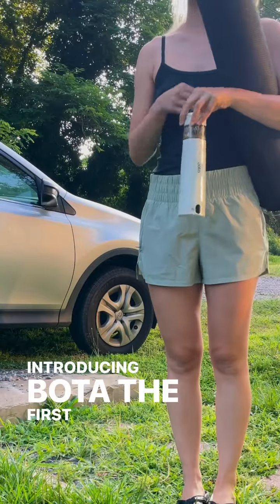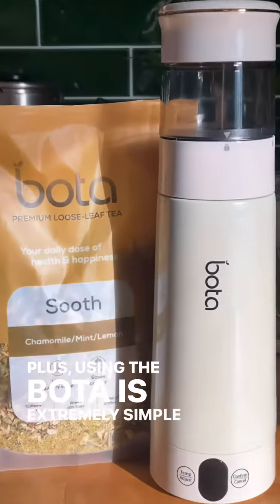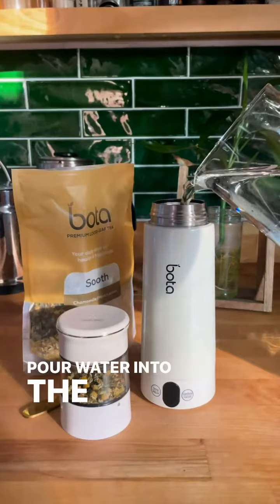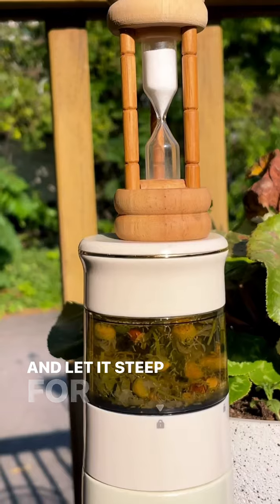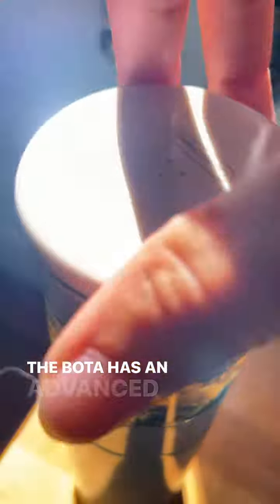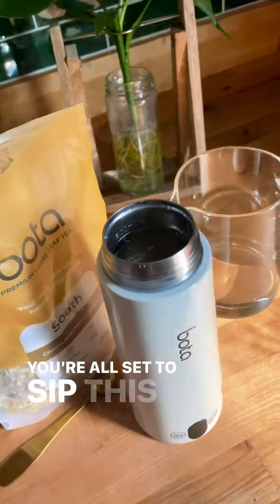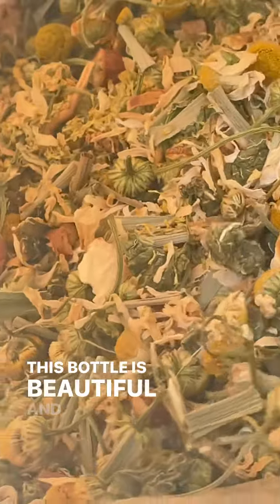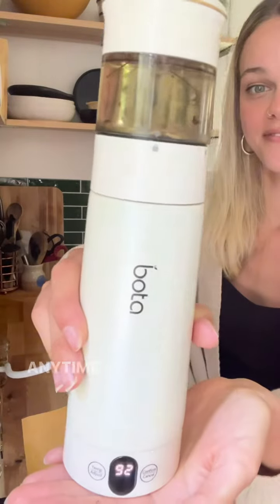BOTA : An Ultimate Tea Bottle/Portable Kettle for Tea Lovers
🌟 Sip Smoother, Savor Better with BOTA's Advanced Tea Filter Action! 🍵✨

Indulge in a tea experience like no other! 🌿🌊 BOTA's innovative tea filter action technology is here to elevate your tea moments.

 Our advanced tea filter effortlessly separates foam from your tea, ensuring a smoother and more delightful sipping experience. Taste the true essence of your favorite blends, free from any distractions.